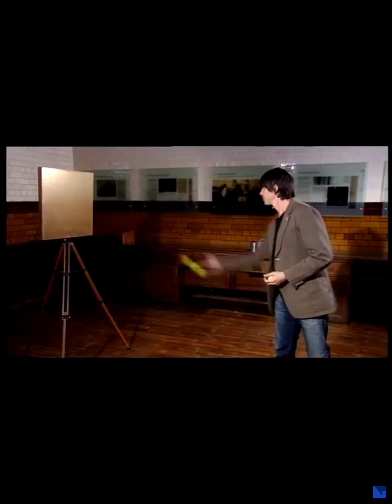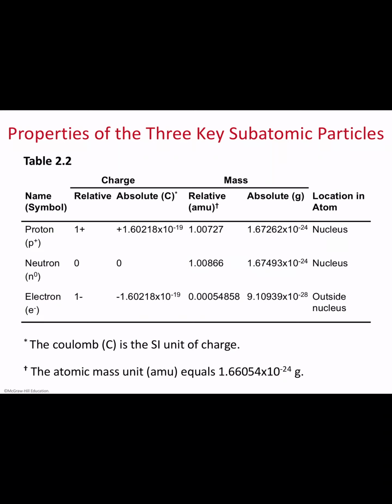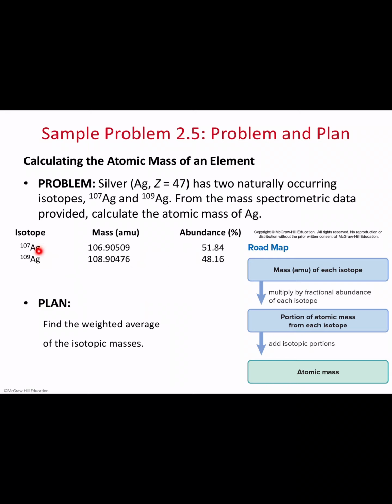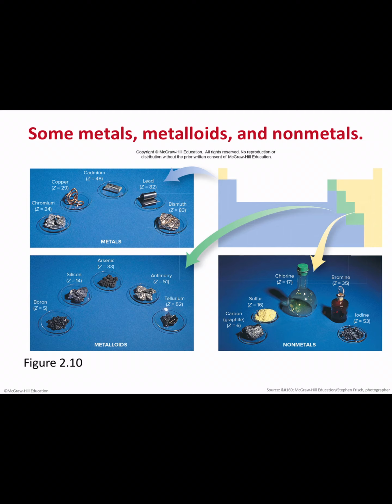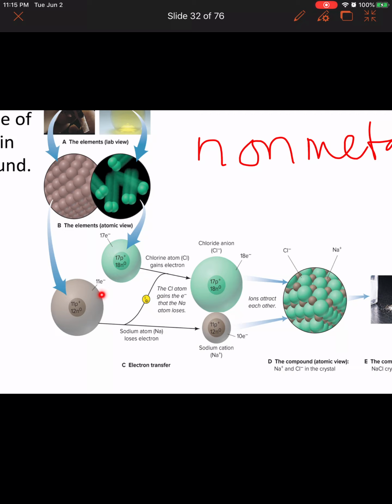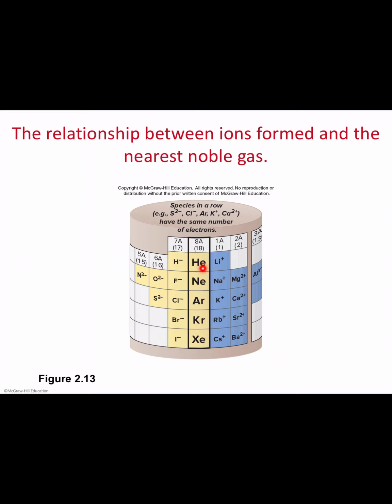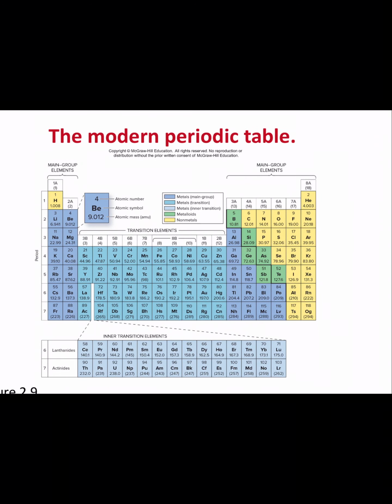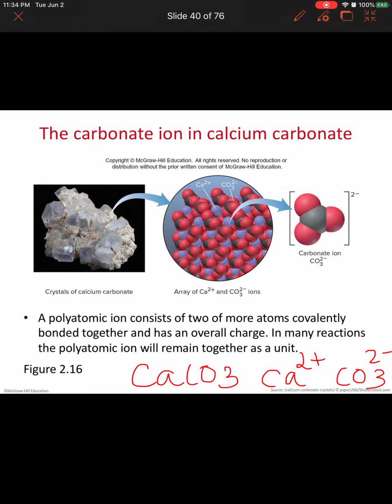Chapter 2- part 2- periodic table, isotopes, ionic and covalent compounds